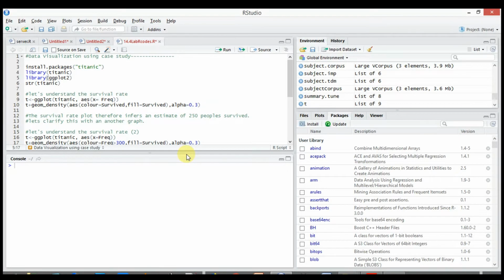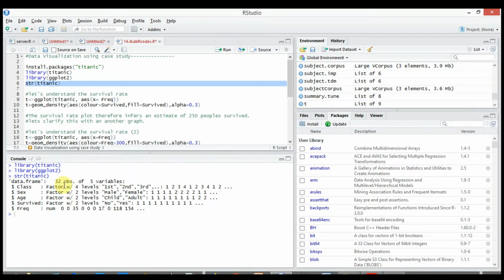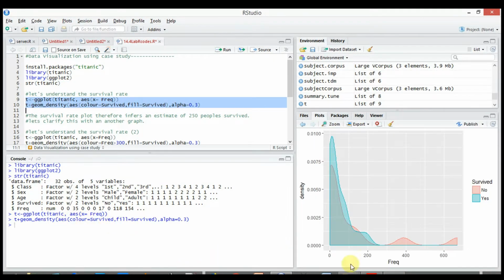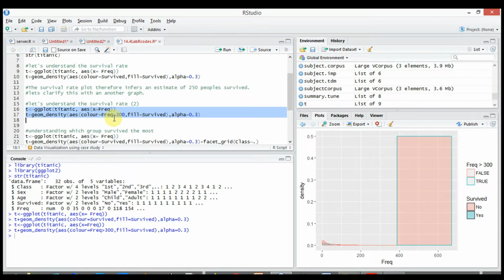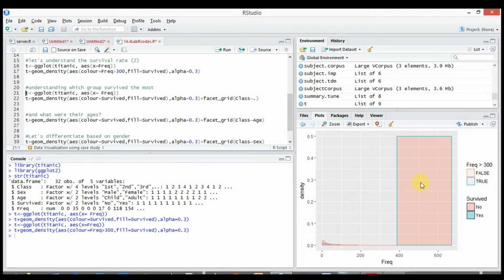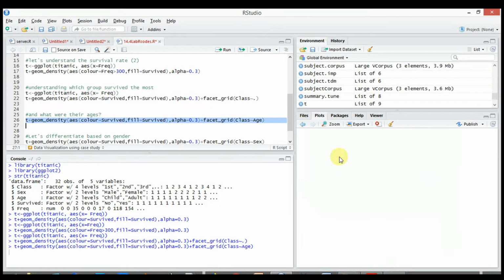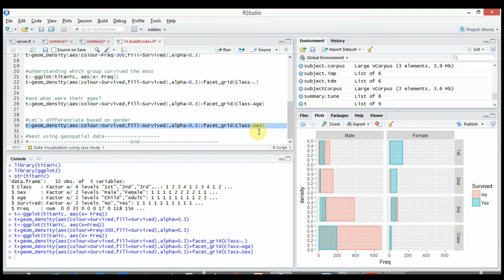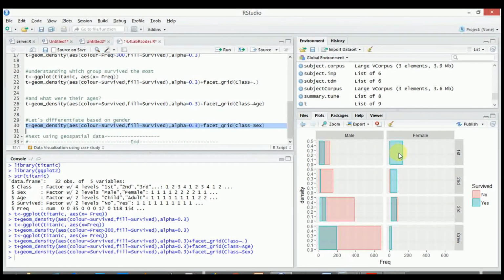Data visualization using case study (Lab.)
Hands-on with data visualization using ggplot, gemo_density, facet_grid, and more with a case study.

Thanks, for your time, if you enjoyed this short article there are tons of topics in advanced analytics, data science, and machine learning available in my medium repo.